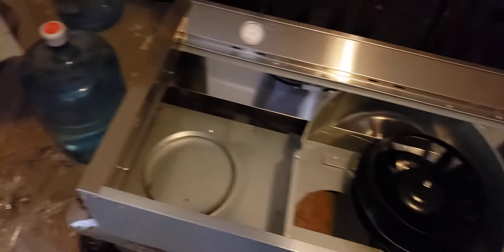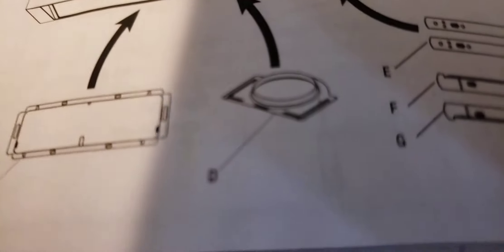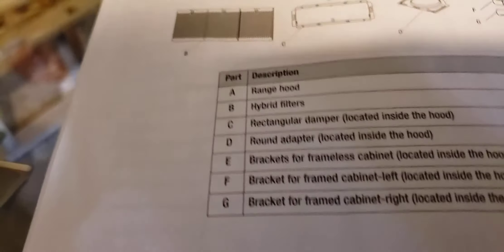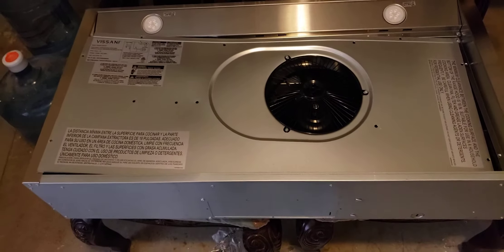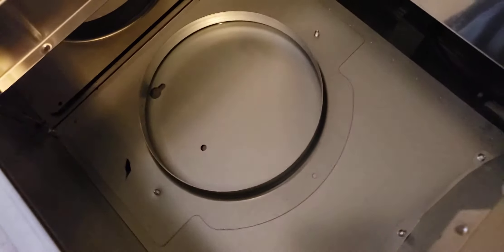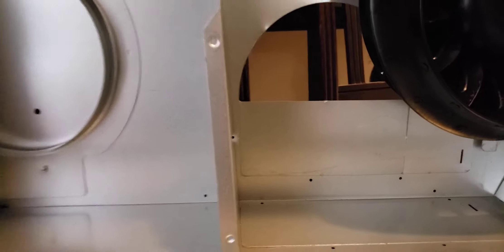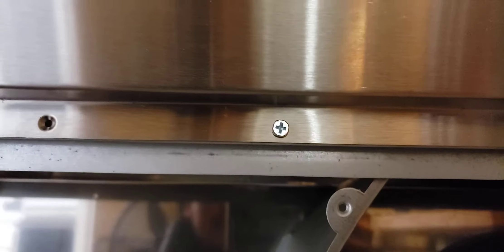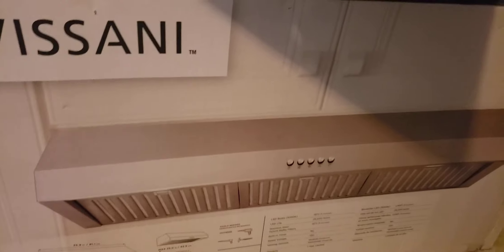vissani range hood 1003 991 716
purchased from home Depot. not very good instructions in the manual on how to access the round or rear adapters inside the hood. hope this helps someone 😊